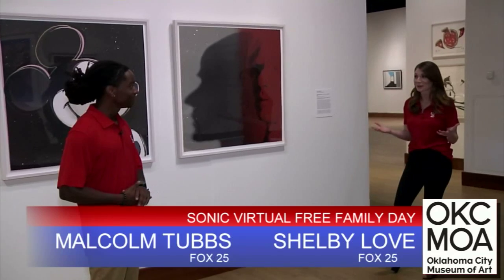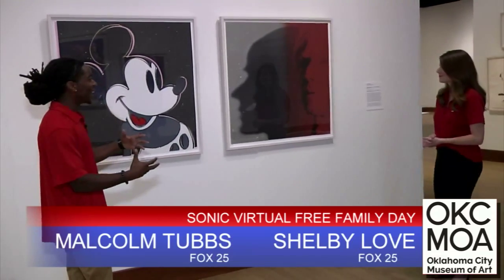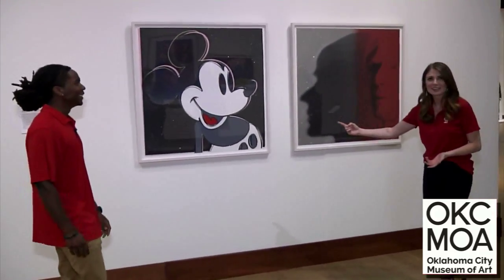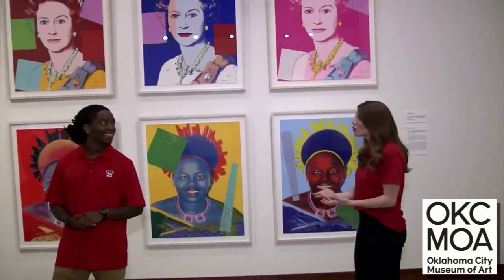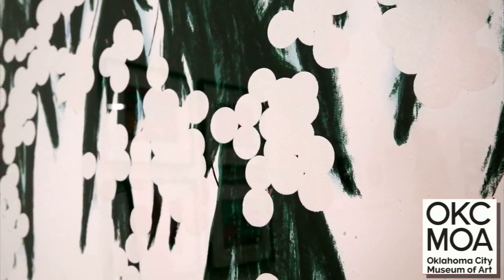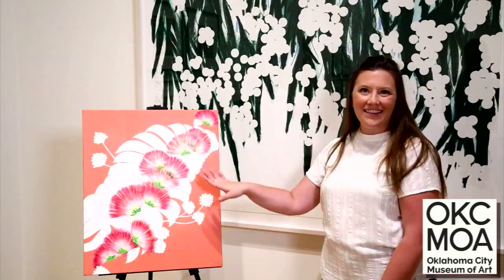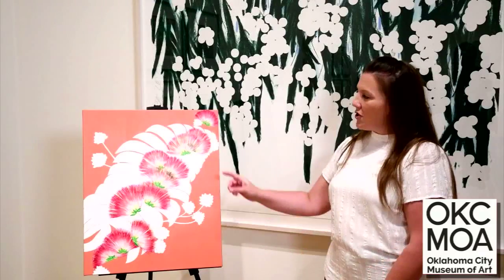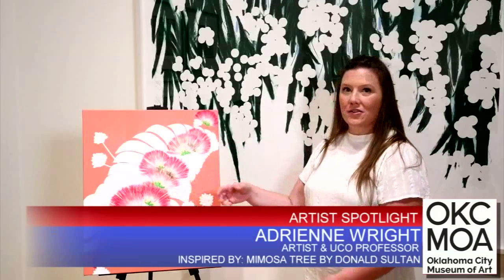Virtual SONIC Free Family Day: Part Three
We're back with more from Virtual SONIC Free Family Day! Local artist and educator Adrienne Wright joins us in the galleries to talk about a work by Donald Sultan and OKC Improv gets silly in "POP Power from Warhol to Koons."

This event has been made possible by Sonic Drive-In. Special thanks to KOKH FOX 25 News, Oklahoma for their support.